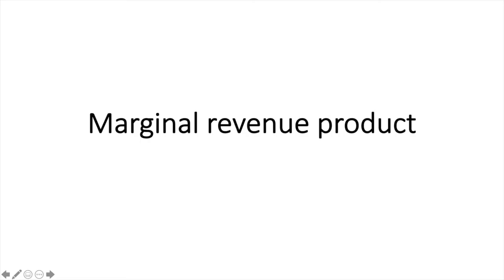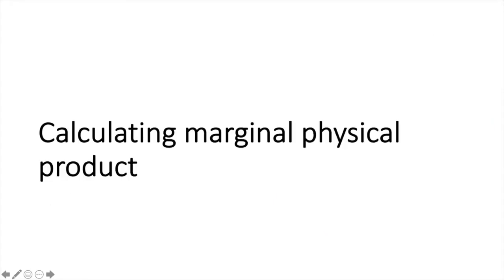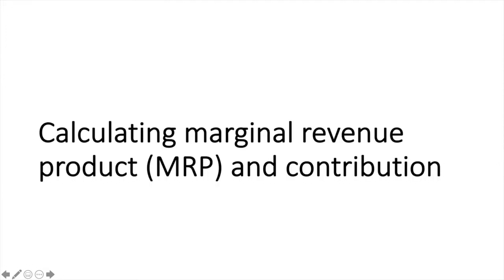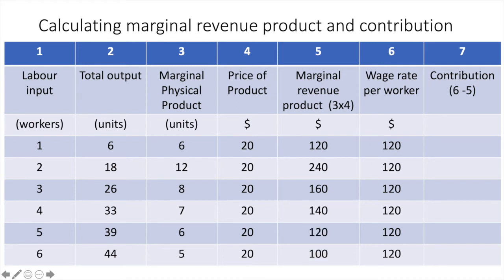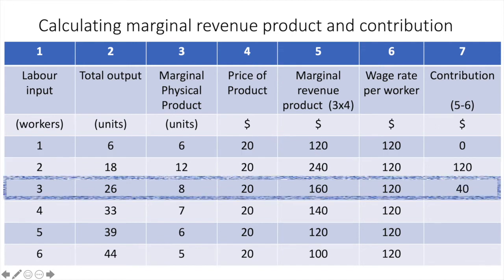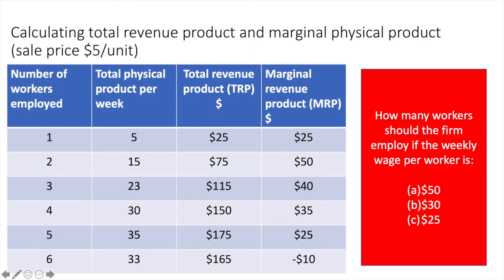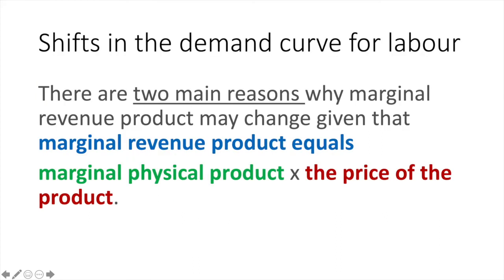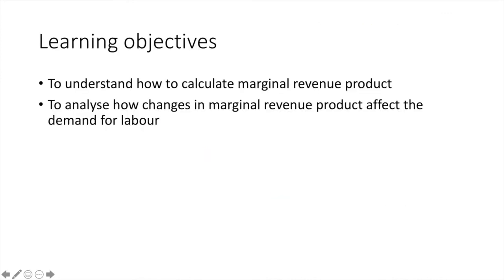Marginal revenue product